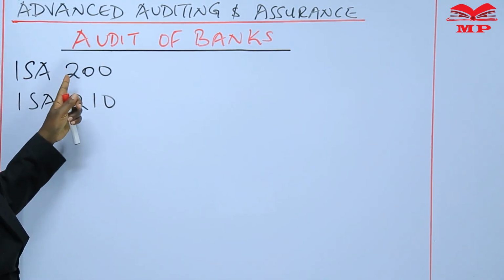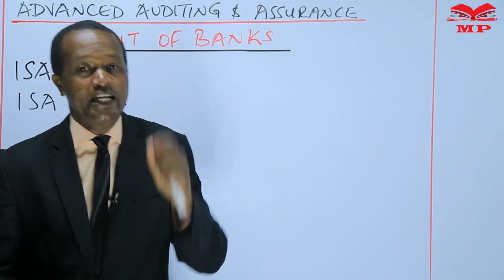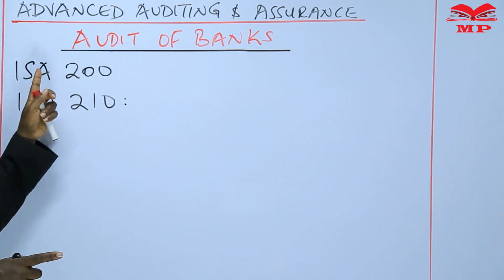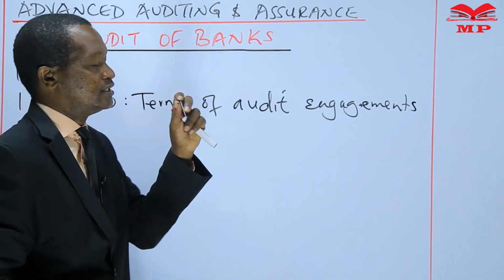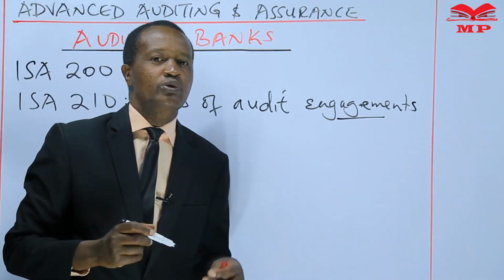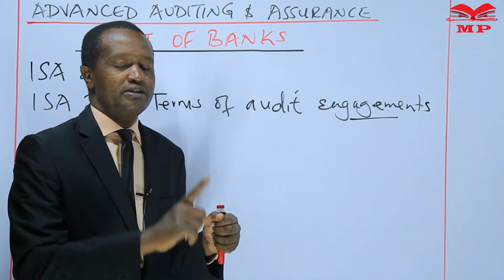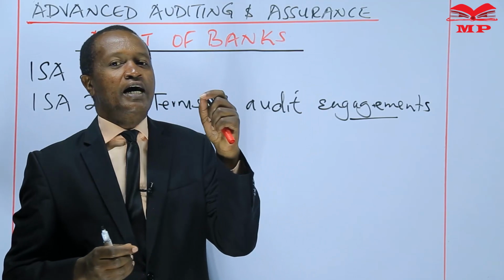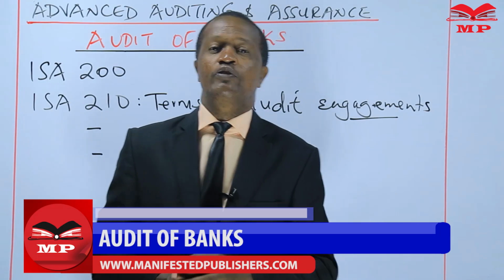KASNEB_CPA_AAA_AUDIT OF BANKS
🏦 KASNEB CPA AAA – Audit of Banks Lesson ⚖️

Learn the key concepts, procedures, and considerations involved in the audit of banks, including regulatory compliance, risk assessment, and reporting. This lesson is designed for KASNEB CPA students specializing in Auditing and Assurance.

💡 Key Topics Covered:

Introduction to Bank Audits

Importance of auditing banks for financial stability, compliance, and stakeholder confidence.

Regulatory environment for banks and financial institutions.

Unique Features of Banks

Complexity of financial transactions (loans, deposits, investments)

High volume of daily transactions

Existence of internal controls and risk management systems

Audit Planning for Banks

Understanding bank operations, internal controls, and regulatory requirements

Identifying key audit risks (fraud, misstatement, liquidity, compliance)

Key Audit Procedures

Verification of cash and bank balances

Examination of loans and advances (classification, recoverability, provisions)

Review of investment portfolios

Testing internal control systems

Compliance with Central Bank regulations and reporting standards

Audit Reports and Opinions

Formulating audit opinions specific to bank financial statements

Communicating findings to management and regulators

Challenges in Auditing Banks

Complex transactions and large volumes

Regulatory changes and compliance issues

Risk of fraud and misstatement

🎯 Who Should Watch:

KASNEB CPA students (AAA Auditing and Assurance)

Internal auditors, bank compliance officers, and finance professionals

Anyone interested in financial sector auditing

📘 Learn With Manifested Publishers:
Structured lessons, case studies, and exercises designed to help learners master auditing concepts for banks and financial institutions.